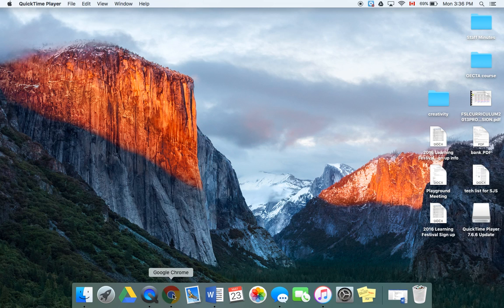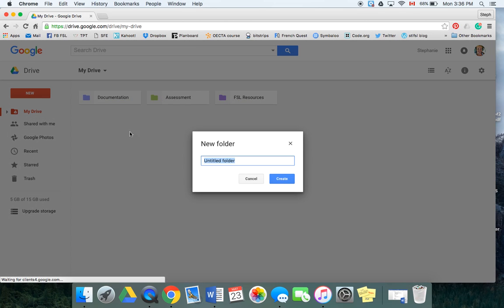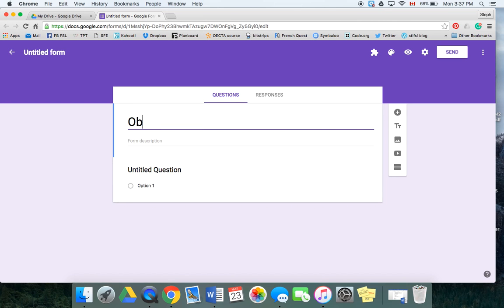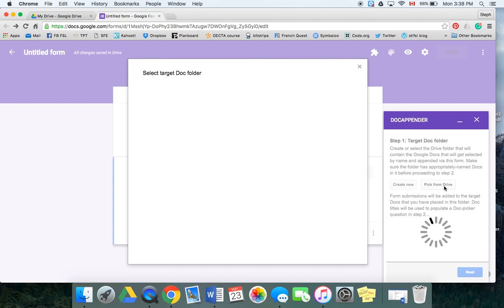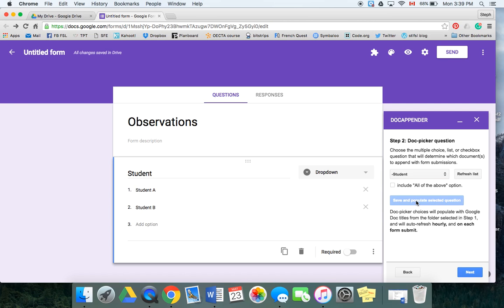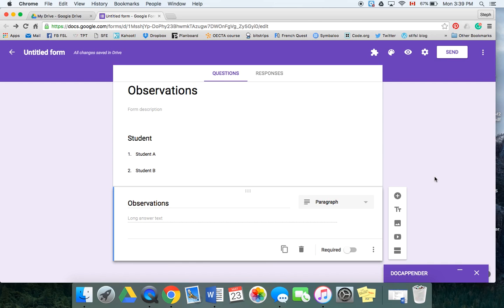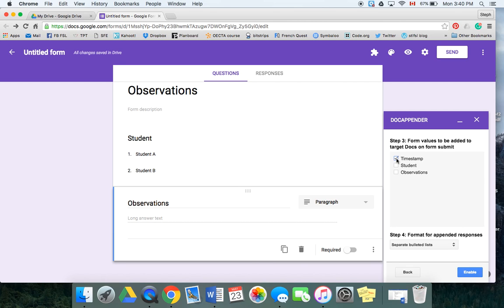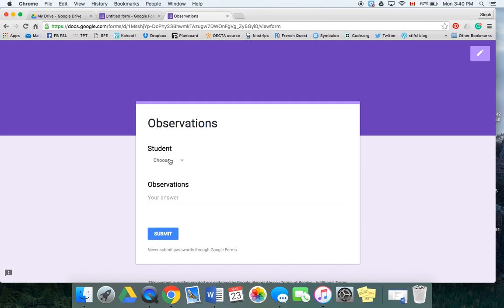Google Forms - Docappender